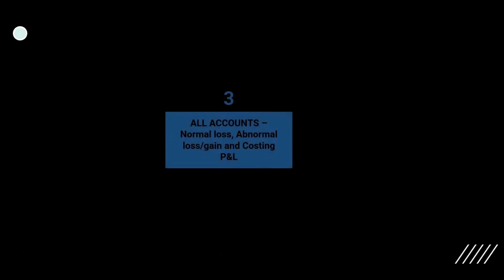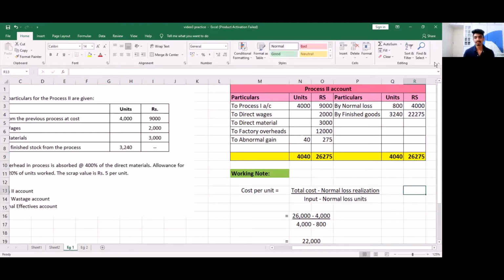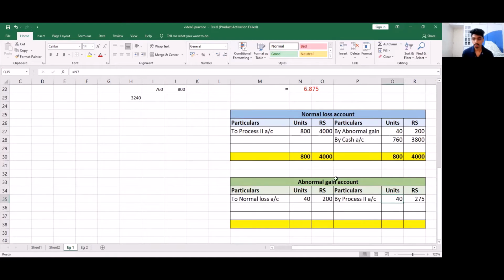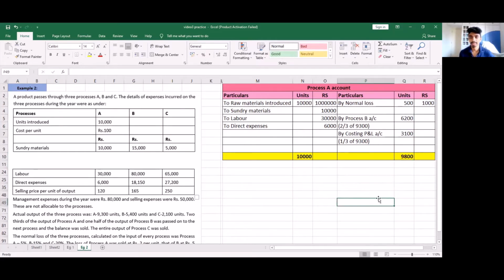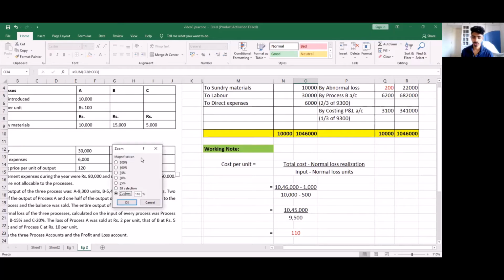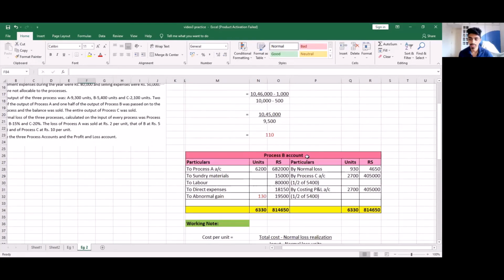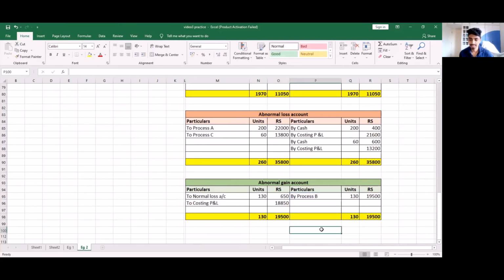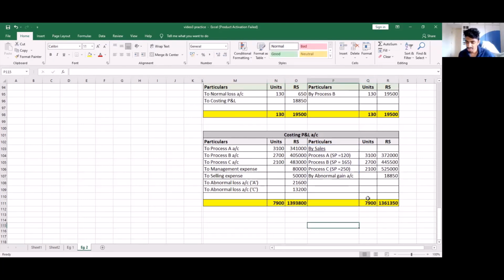Normal loss account| Abnormal loss and gain account| Costing profit & loss account| Process costing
This is our third topic under process costing. In this video, we cover how to prepare the normal loss account, abnormal loss account, abnormal gain or abnormal effective account and the costing profit and loss account. We do this by solving 2 questions that cover the entire topic in detail.
In question 1, we prepare the normal wastage and abnormal effective account. In question 2, we prepare all the accounts – normal loss, abnormal loss, abnormal gain and costing profit and loss. Do watch and try both the questions to understand the topic well.
This is our first chapter under cost accounting.

Timestamps:
0:00 – Intro
0:12 – Topics
0:38 – About quiz
1:08 – Agenda
1:36 – Question 1
2:15 – Q1 process a/c
6:59 – Q1 normal loss a/c
11:28 – Q1 abnormal gain a/c
15:07 – Question 2
16:42 – Q2 process a/c
27:56 – Q2 normal loss a/c
33:08 – Q2 abnormal loss a/c
38:20 – Q2 abnormal gain a/c
40:20 – Q2 costing profit and loss a/c
47:29 – Download solutions
47:46 – About next video
48:12 – Cherry on top
48:34 – Watch next!

Didn't know learning accounts could be fun?
This video is for you.
Didn't know understanding accounts can be easy?